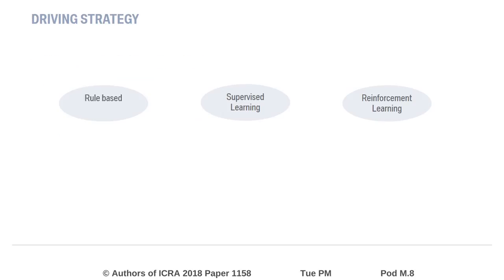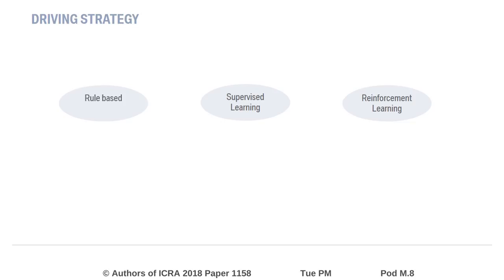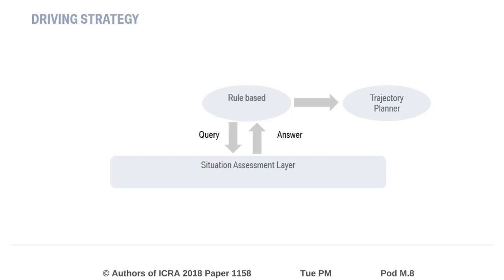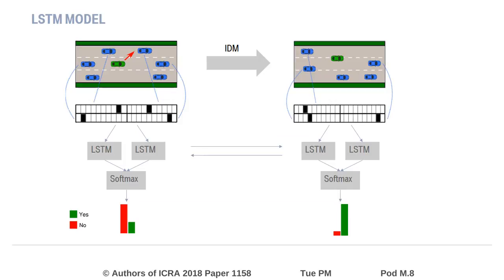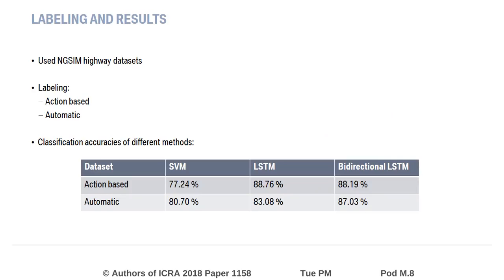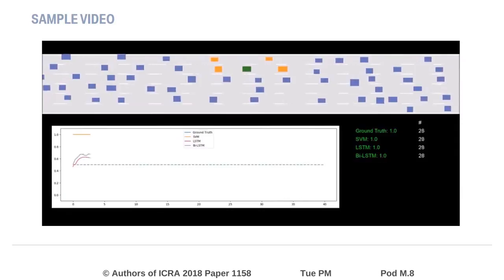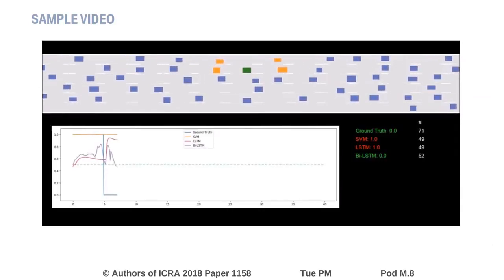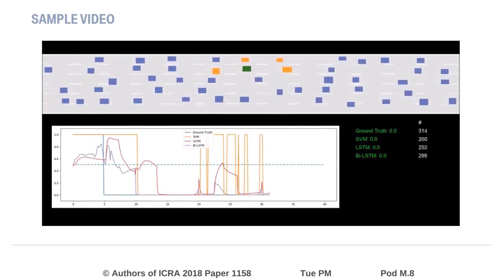Situation Assessment for Planning Lane Changes: Combining Recurrent Models and Prediction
Interactive Session Tue PM Pod M.8
Authors: Scheel, Oliver; Schwarz, Loren; Navab, Nassir; Tombari, Federico
Title: Situation Assessment for Planning Lane Changes: Combining Recurrent Models and Prediction

Abstract:
One of the greatest challenges towards fully autonomous cars is the understanding of complex and dynamic scenes. Such understanding is needed for planning of maneuvers, especially those that are particularly frequent such as lane changes. While in recent years advanced driver-assistance systems have made driving safer and more comfortable, these have mostly focused on car following scenarios, and less on maneuvers involving lane changes. In this work we propose a situation assessment algorithm for classifying driving situations with respect to their suitability for lane changing. For this, we propose a deep learning architecture based on a Bidirectional Recurrent Neural Network, which uses Long Short-Term Memory units, and integrates a prediction component in the form of the Intelligent Driver Model. We prove the feasibility of our algorithm on the publicly available NGSIM datasets, where we outperform existing methods.